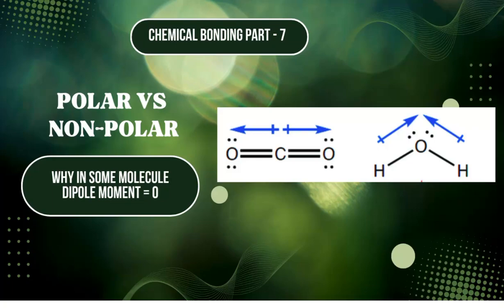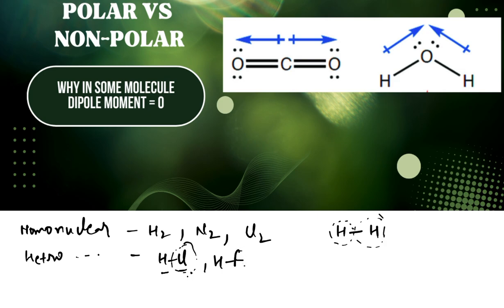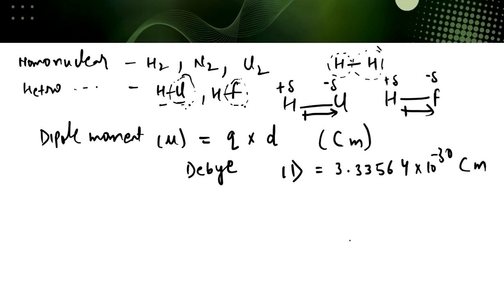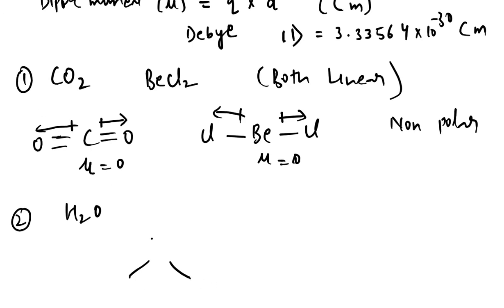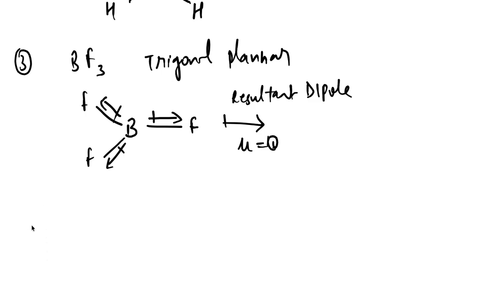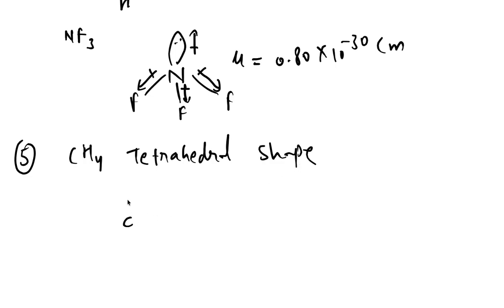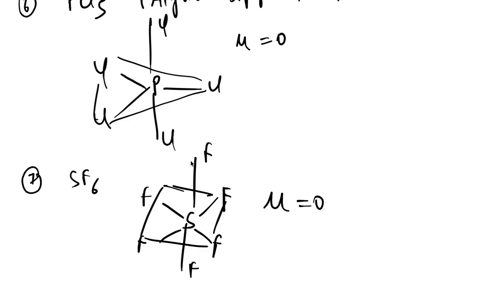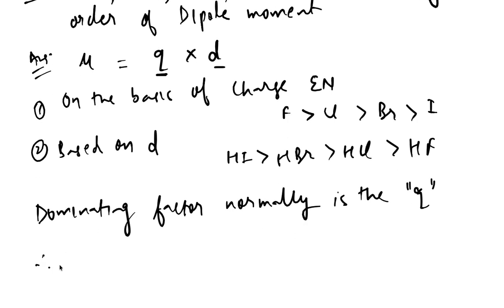Dipole Moment Explained | Polar vs Non-Polar Molecules | Chemical Bonding (Exam Focus)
In this video, we explain DIPLOE MOMENT in a simple and exam-oriented way as part of our CHEMICAL BONDING series.

This is the 7th video in the Chemical Bonding playlist and is extremely important for board exams, JEE, NEET and other competitive exams.

📌 Topics covered in this video:
✔ What is Dipole Moment?
✔ Why some molecules have zero dipole moment despite having dipole bond
✔ Role of molecular geometry and symmetry
✔ Examples: H2O, CO2, NH3, BF3, CH4, HF, HCl etc.
✔ Common exam mistakes and conceptual clarity

Dipole moment questions are frequently asked in exams, especially in reasoning-based MCQs. This video will help you understand concepts clearly and solve questions confidently.